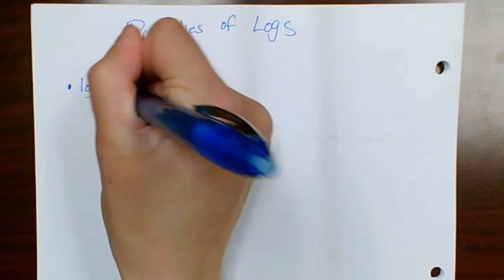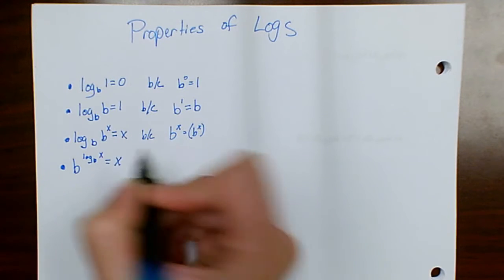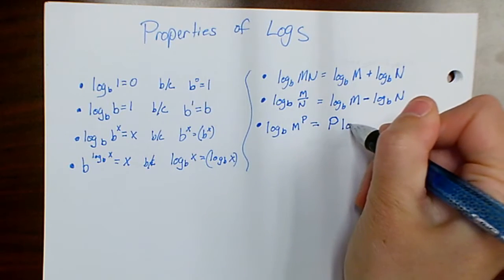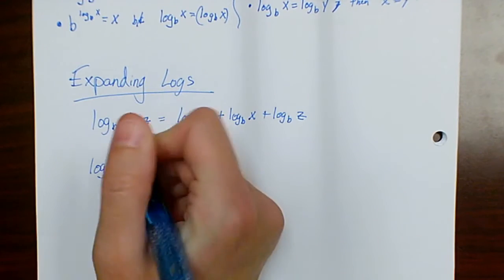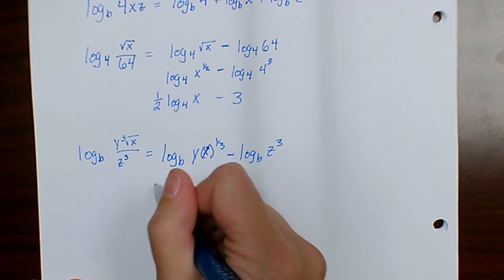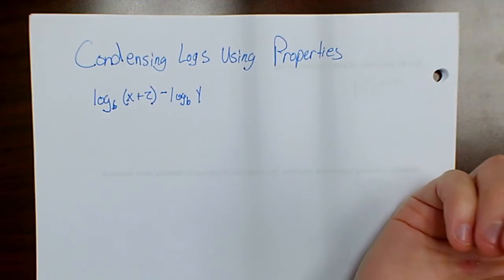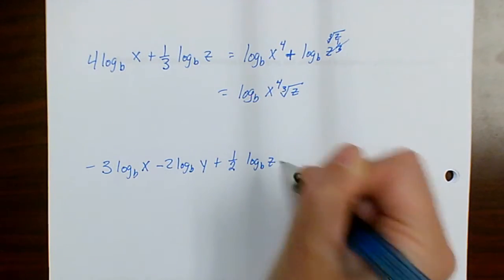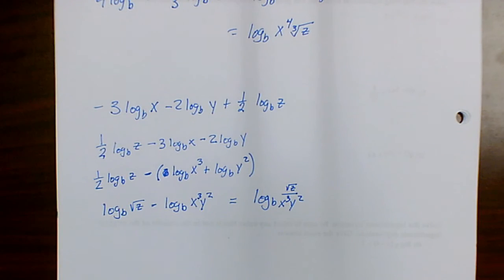Properties of Logs Expanding and Condensing